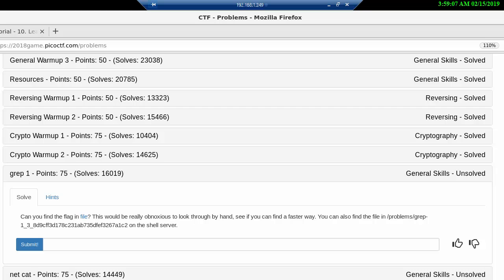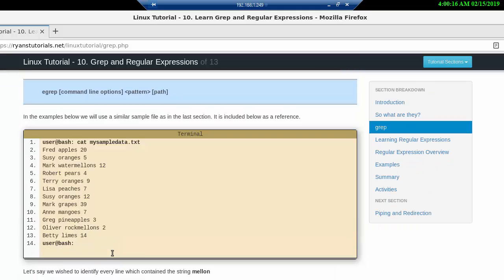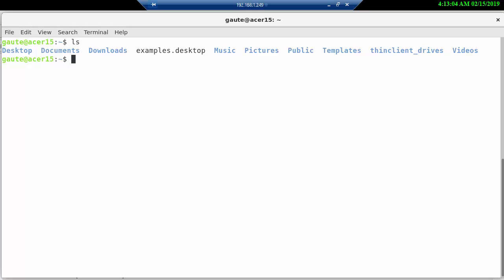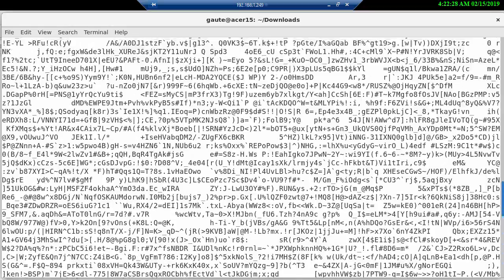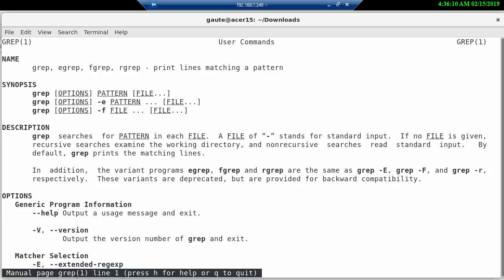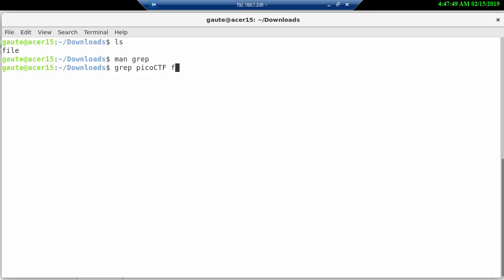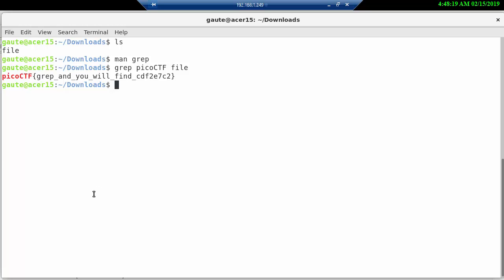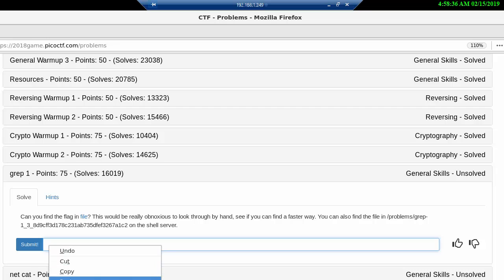picoCTF2018 nr 11 - video walkthrough of Grep 1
This is a video walkthrough or tutorial of how to start solving the most basic capture the flag problems. Mostly made for those who have little knowledge of computers, networks and Linux. This is the first tutorial where Linux commands really enter the scene.